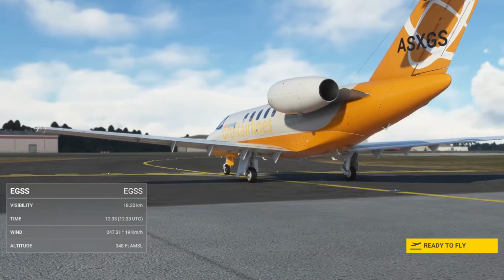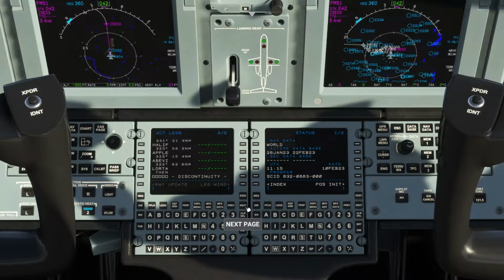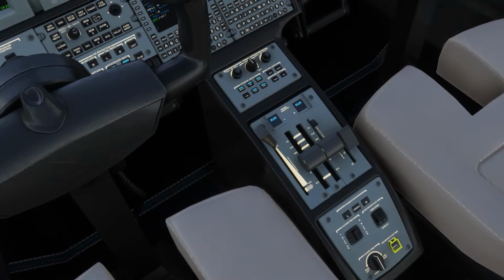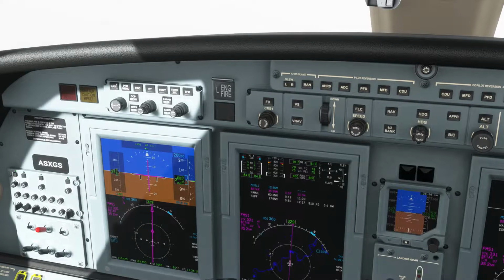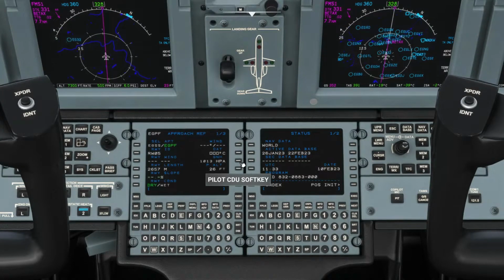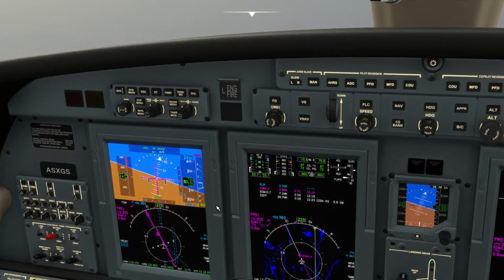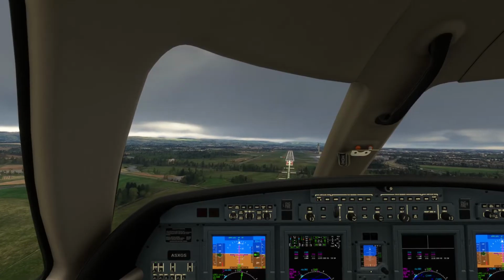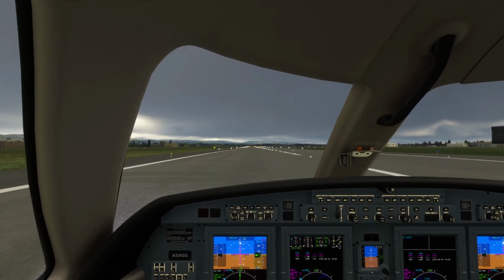MSFS Cessna Citation CJ4 - VNAV Tutorial Flight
Timestamps:
00:00 Intro
00:11 Autopilot & FMC Setup
01:44 Takeoff
02:42 Climb & VNAV restrictions
03:11 Cruise
03:51 Preparing for descent
05:16 VNAV descent
06:22 Step descents & Decel
07:03 Approach
07:28 Final approach
07:40 Landing

Donators / Super Thanks:
Andrei Dulcu
MattDesigns
Layla
Rensemiddel
Captain Megaxenon
Tech Guy
RFA727